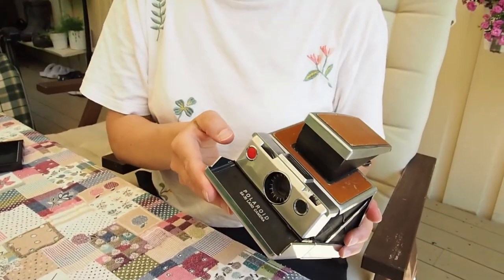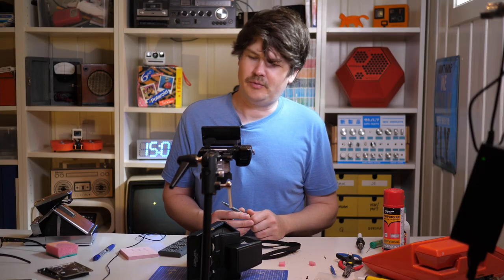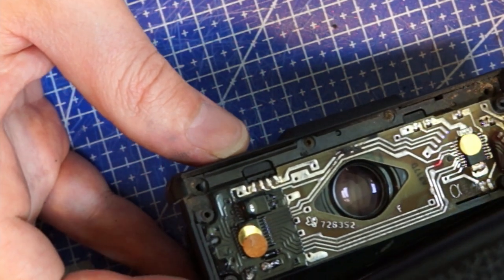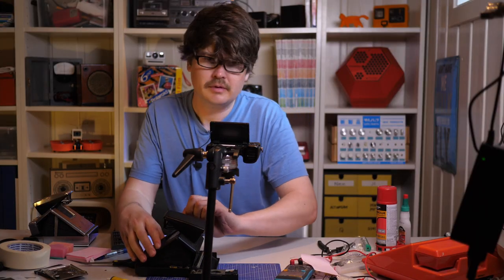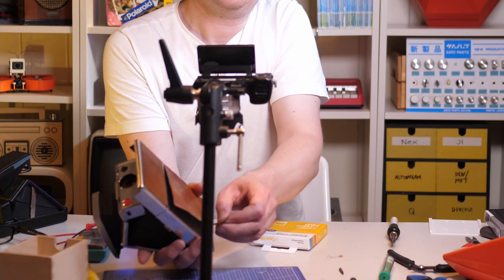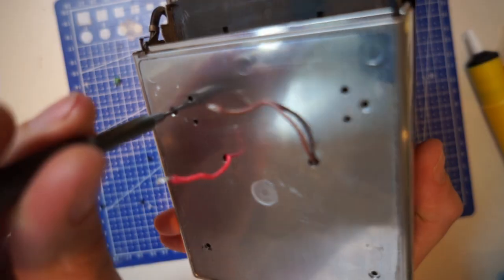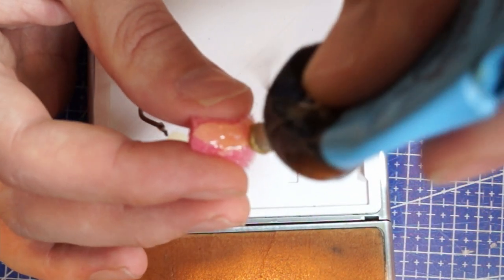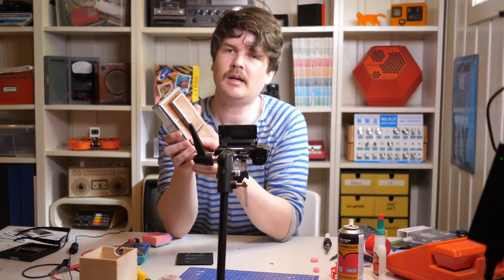The ultimate Polaroid SX-70 upgrade guide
Shoot faster and cheaper with the 600 and i-type film mod for Polaroid SX-70 (all versions).
No need to remove the circuit board, only four screws.
0:48 Early silver model capacitor/shutter speed upgrade
3:07 Alpha 1 model 2 (Black) square screws upgrade
12:58 3d-printed battery mod for i-type